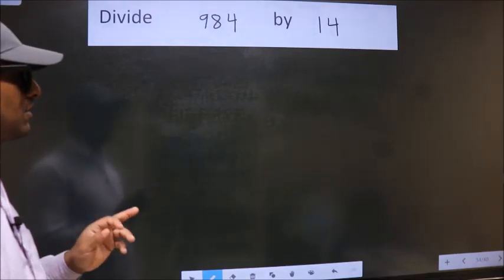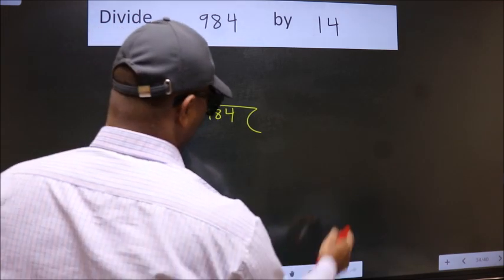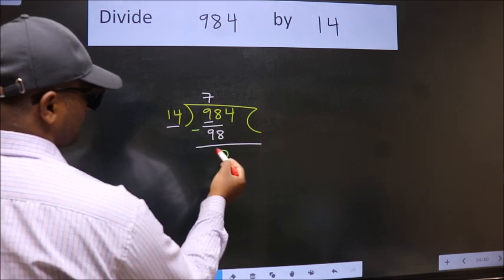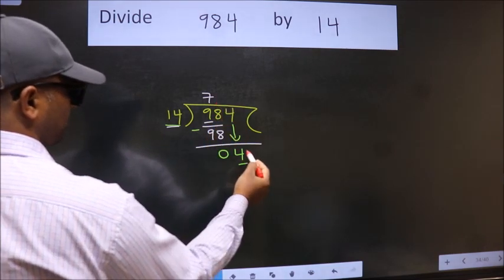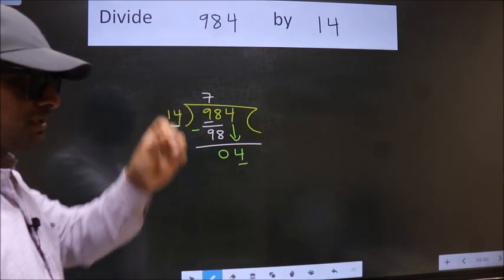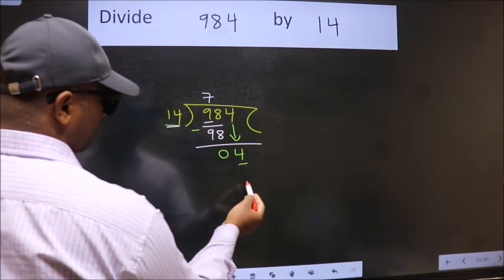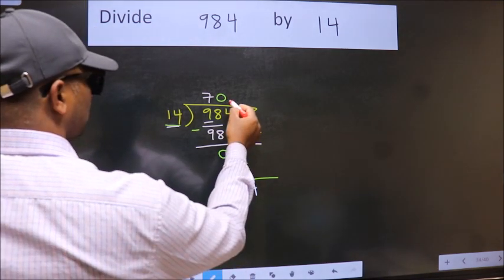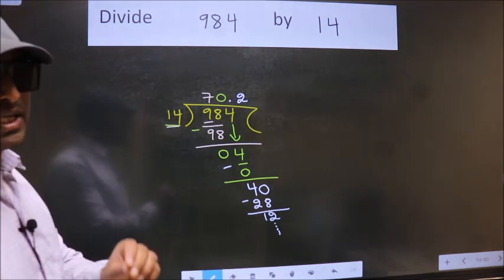Divide 984 by 14 Most common mistake while dividing